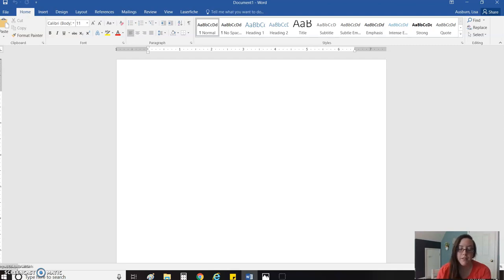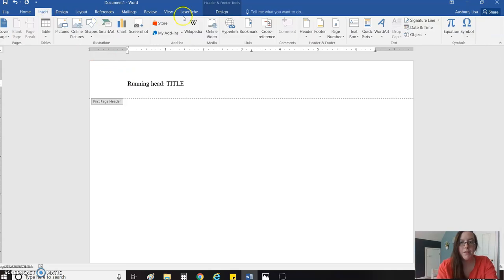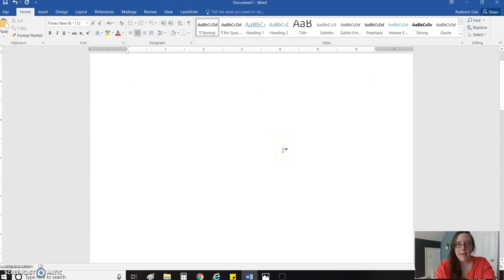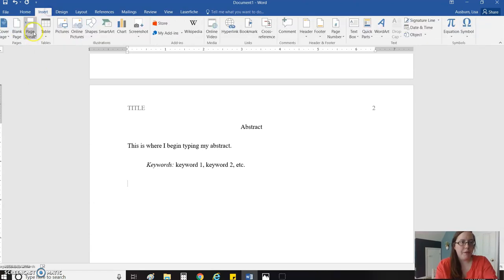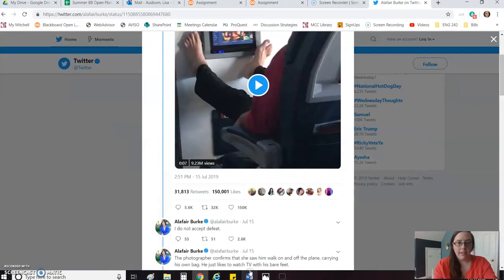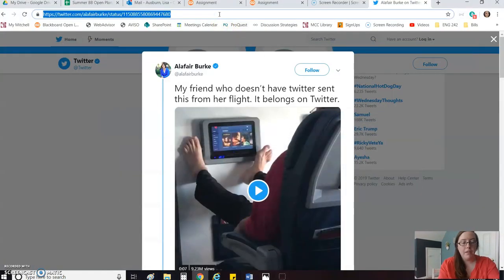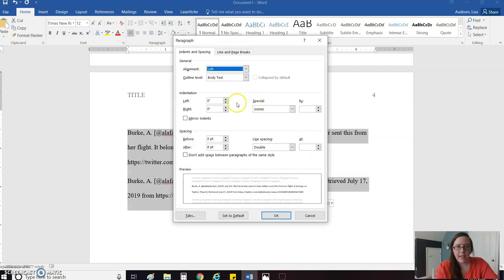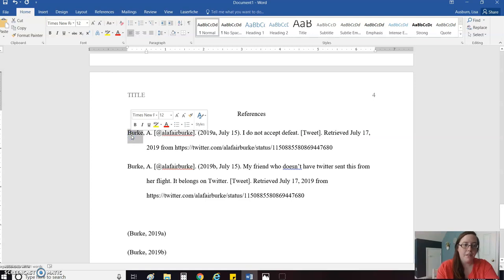APA Format | 6th edition | Basic Document & References by Same Author in Same Year | MS Word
For information on references by same author in same year, jump to the end of the video.